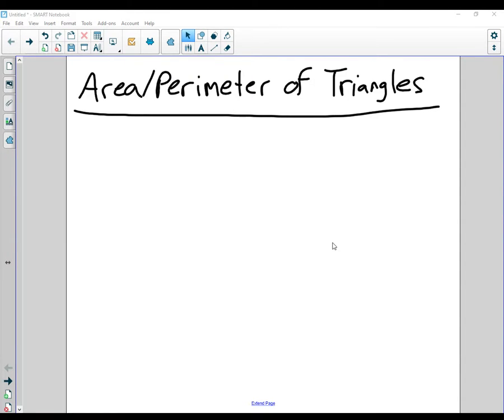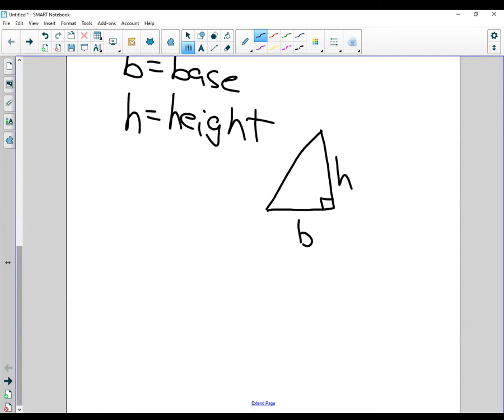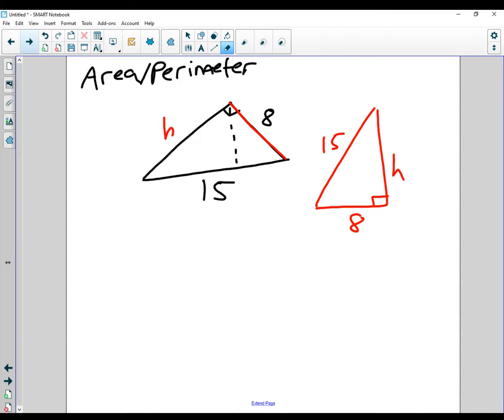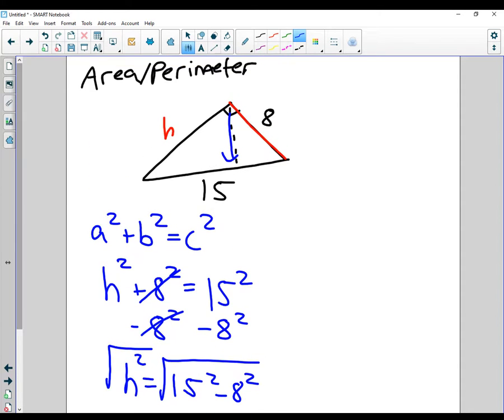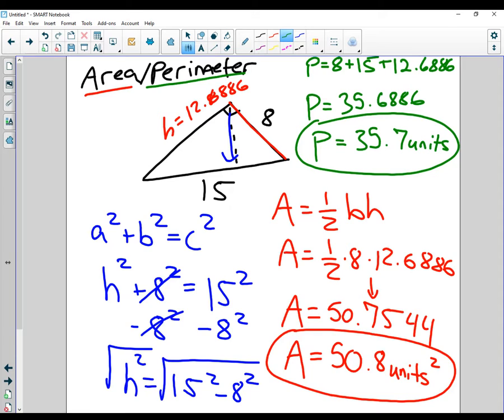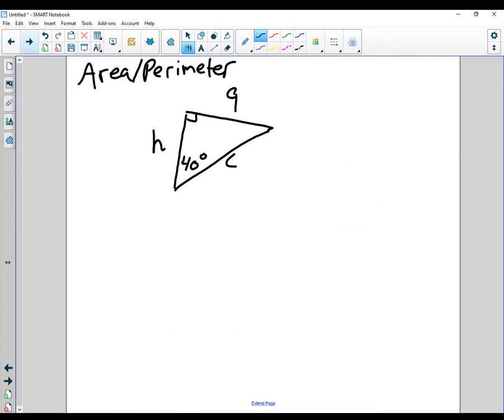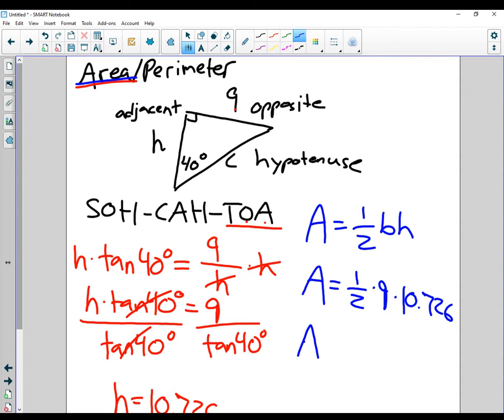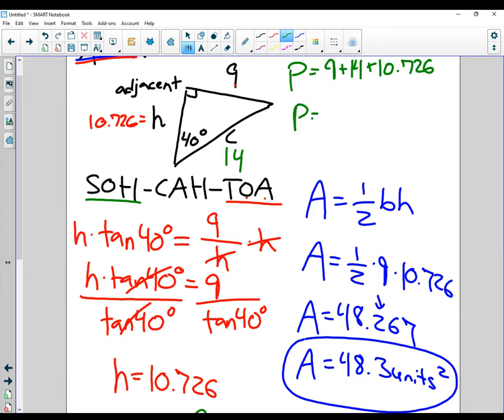IM2 - Area/Perimeter of Triangles